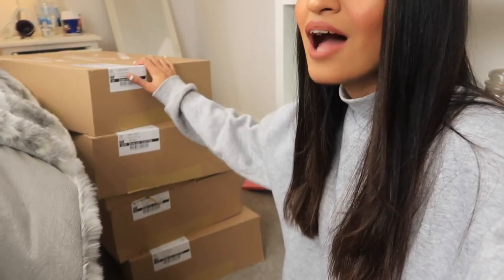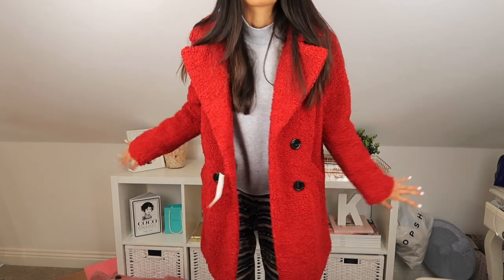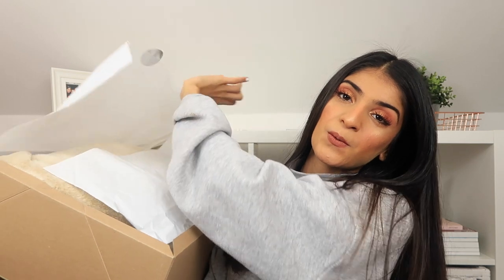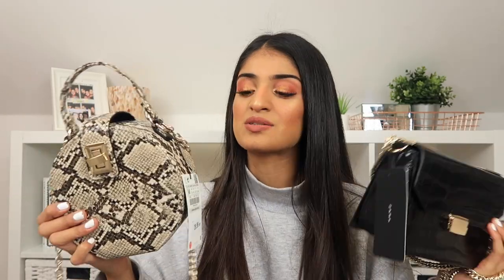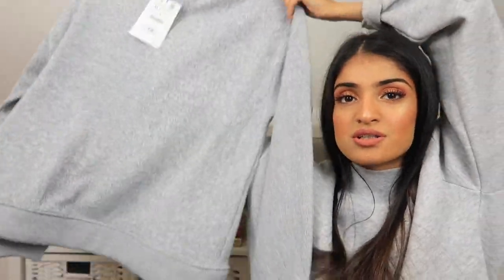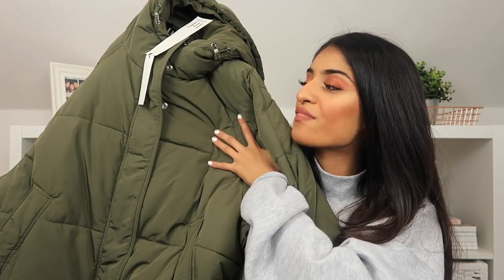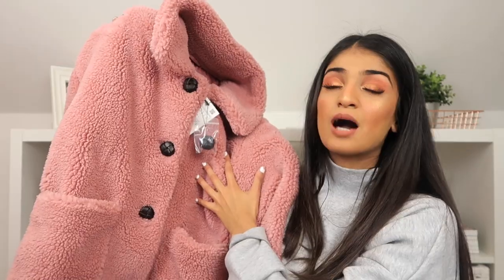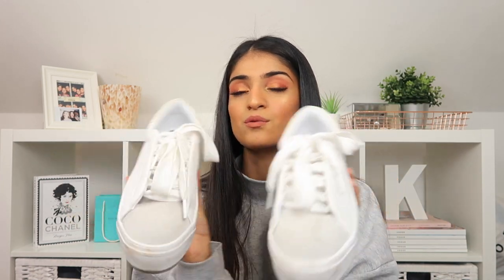£400 AUTUMN WINTER ZARA TRY ON HAUL / 2018 ZARA HAUL | Kim Mann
♡ FOLLOW ME-
❀Instagram➜ @kimkmannbeauty    @kimmmann_
❀Snapchat➜ @kimmannyoutube